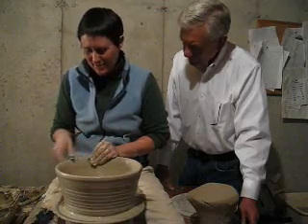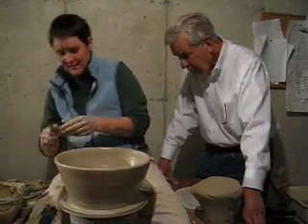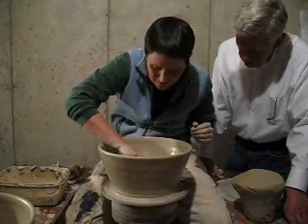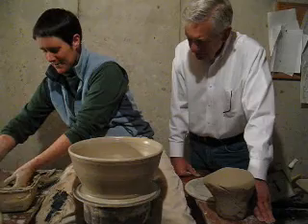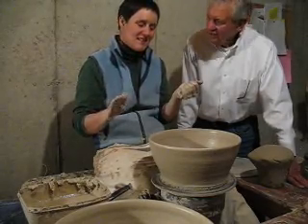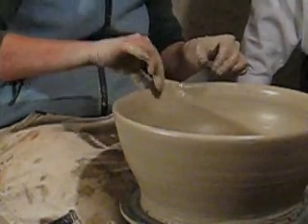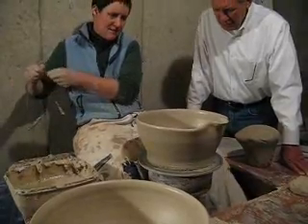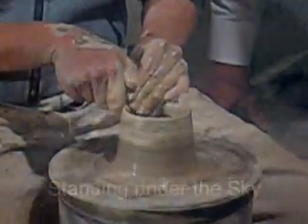Louise Harter: Clay to Greenware, Part 2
Potter Louise Harter completes the mixing bowl and moves on to a smaller piece.  -